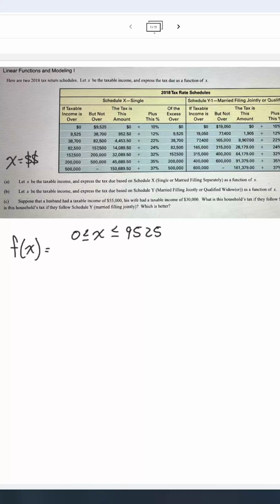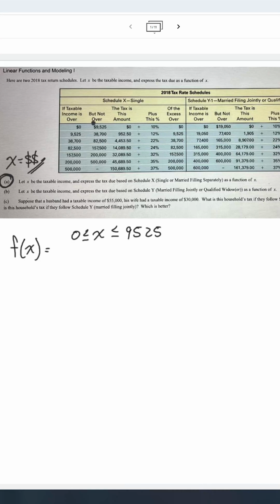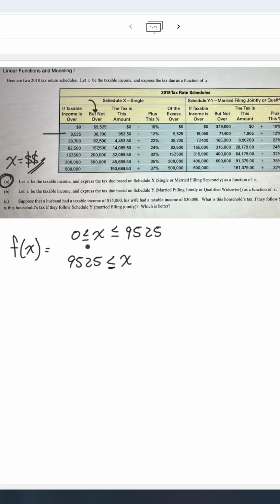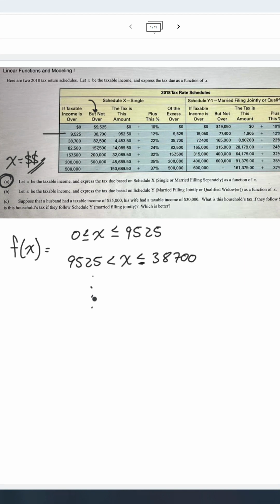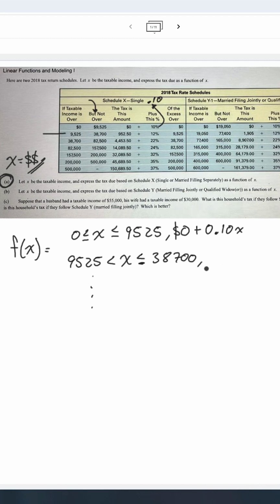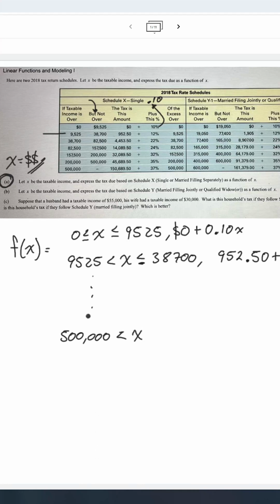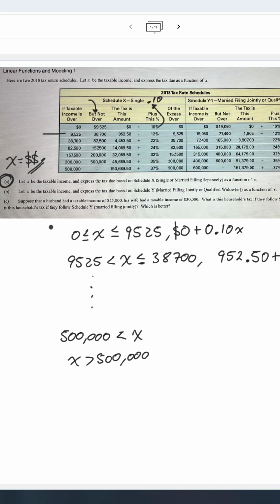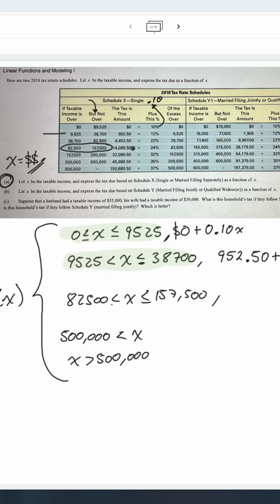Math Help - Piecewise functions